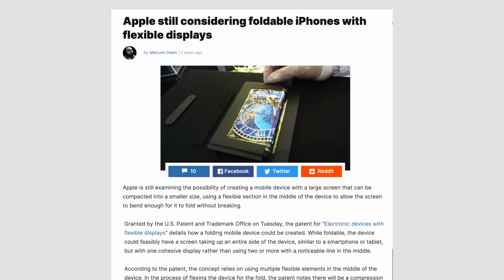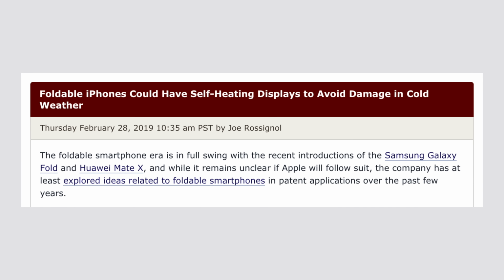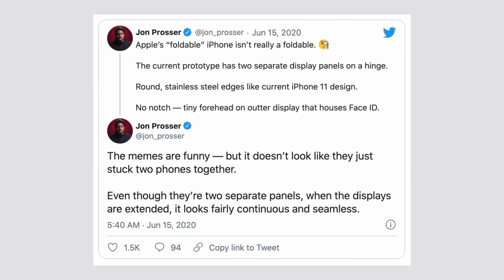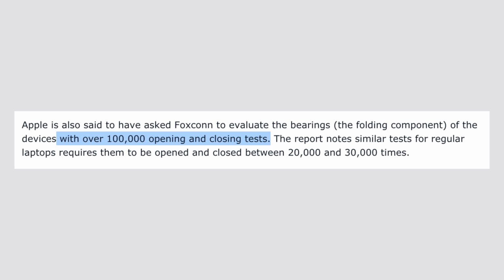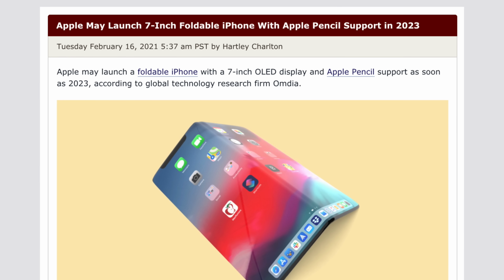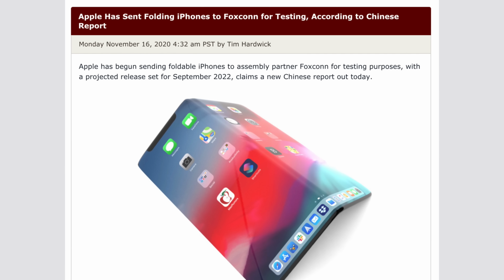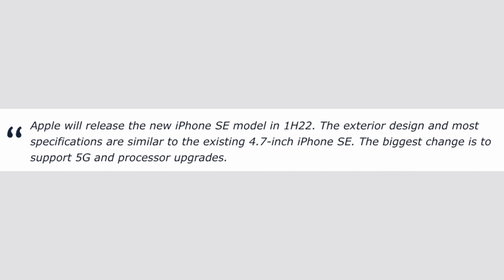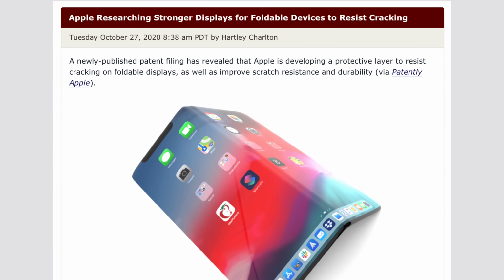The Foldable iPhone is ACTUALLY COMING! (Leaks & Rumors)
We FINALLY have some Solid Leaks surrounding the foldable iPhone! Let's go through all of them, including the possible release date, price, specs, and more... 💸 TAKE MY MONEY! 💸
Need a fast charger? BEST 20W charger for $15 on Amazon

Amazon Links to best deals ⬇️
iPhone 12 Pro Max
Aukey 20W Fast-Charger
MagSafe Charger

In this video, we'll discuss the foldable iPhone and all of the leaks and rumors surrounding it.

There are many patents that Apple has filed for, specifically for the foldable iPhone, and we go through a bunch of them!

I also speculate on various things like the features, specs and release date of the iPhone fold.